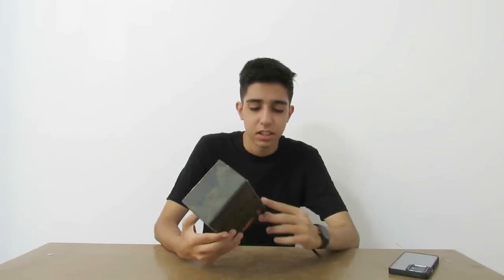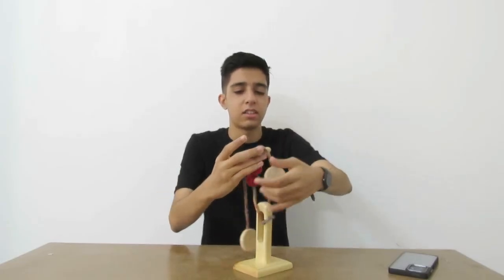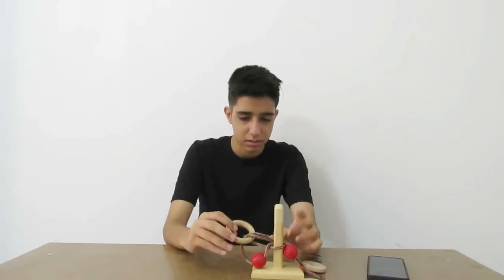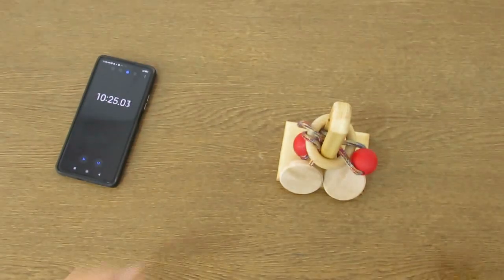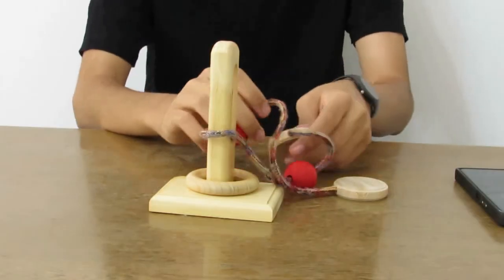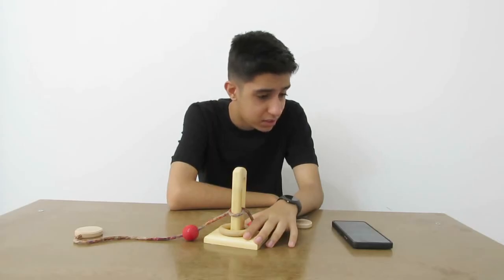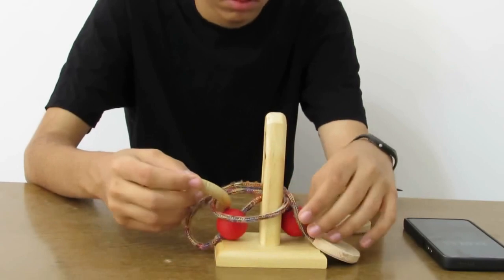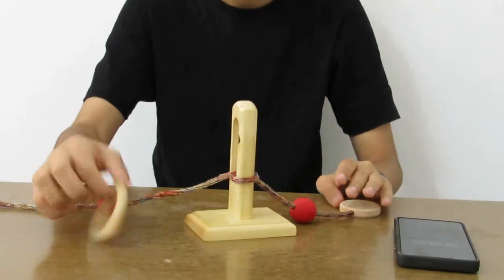Simple Puzzle that is IMPOSSIBLE TO SOLVE | Try to remove the ring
Today I have on my table a puzzle that seem simple, but in fact it`s almost impossible to solve it. The task is to free the ring. Today I will try to do it.